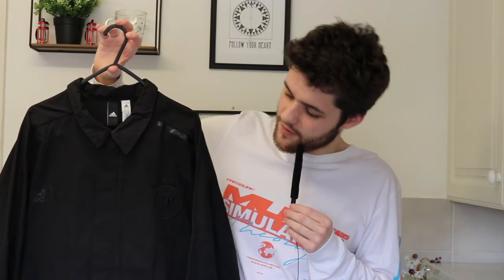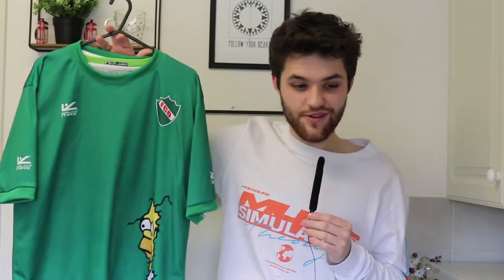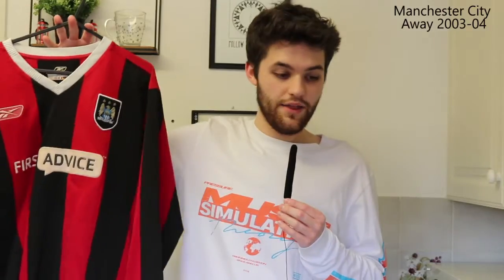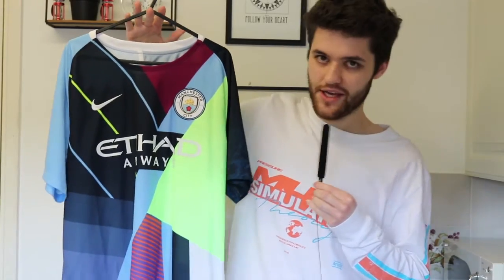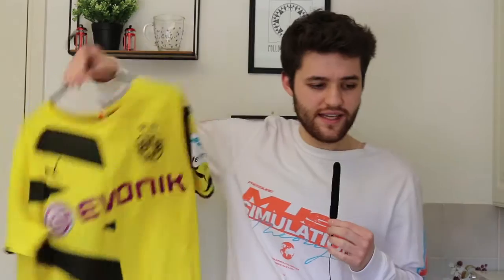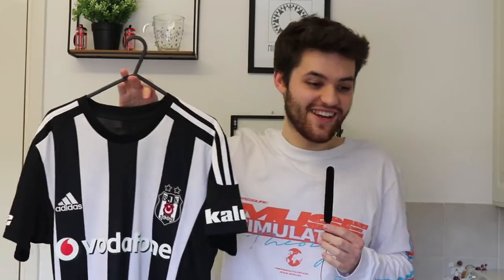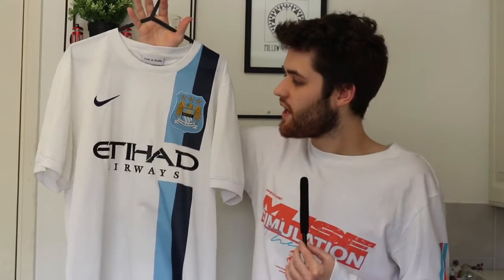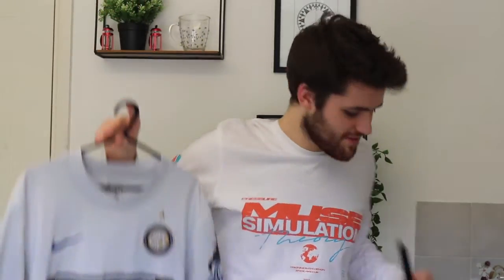Kit Room Episode One - My Kit Collection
Hello and welcome to my Kit(chen) Room.

This is a series I have been planning for sometime and I finally decided to start it and then lockdown happened... ah well!
I hope to be visiting other collectors soon and talking through their collection; what shirts they have, why they started collecting and any stories behind their shirts.

If you enjoyed this then you may enjoy my podcast Kitted Out, available on most podcast platforms.